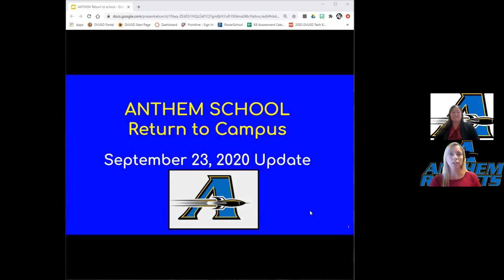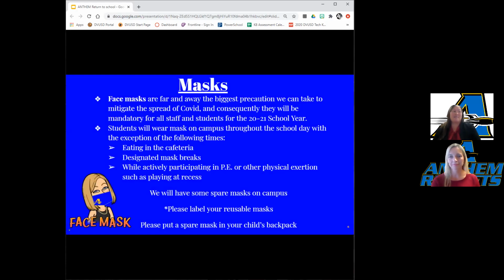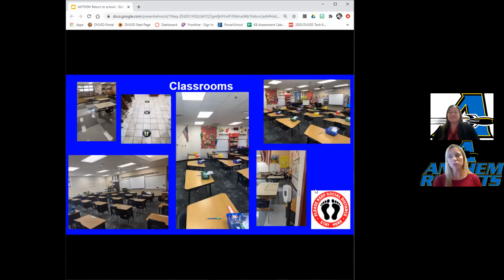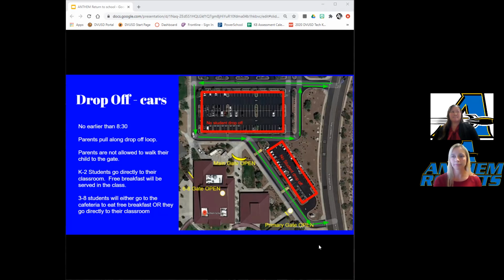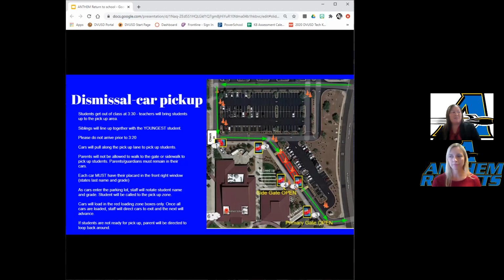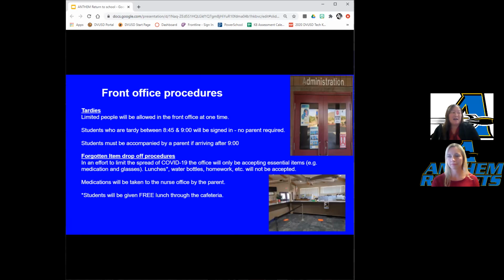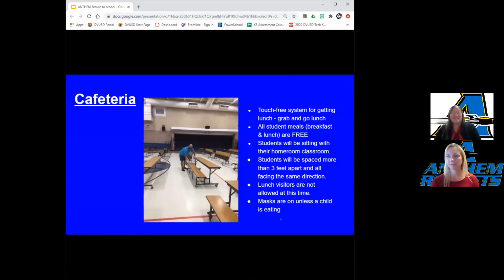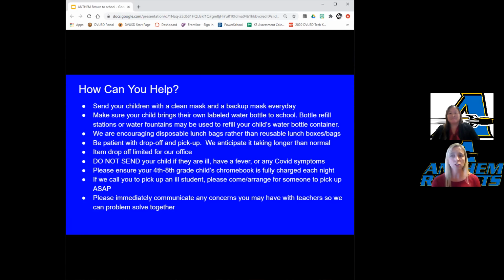Anthem Admin Return to School Video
Administration review the back to school procedures